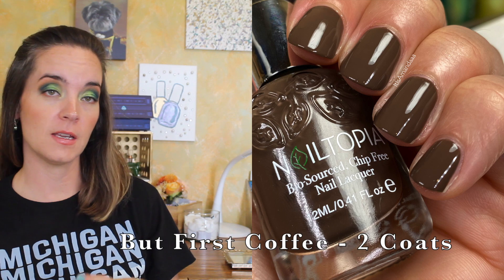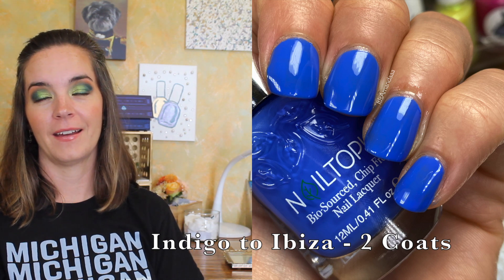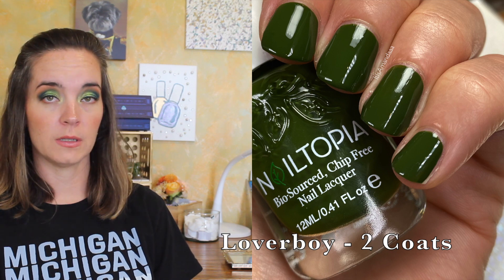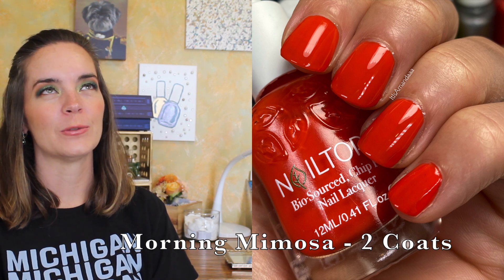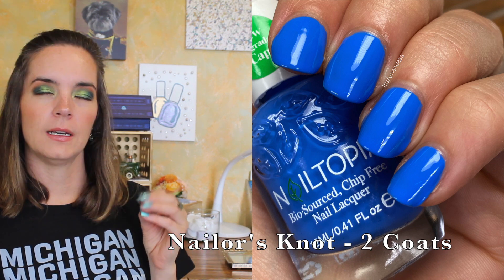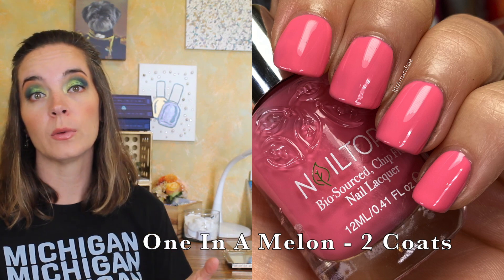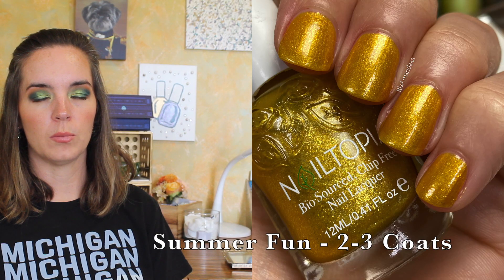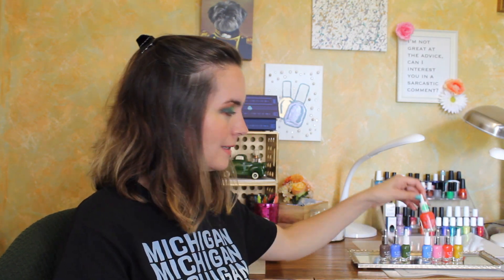Nailtopia Swatches | Amanda Alexander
I'm trying out the Shoplist linking website. The links will help you shop the items I talk about and also shop favorite items, past videos links, etc. via the Collections on my landing page!

But First Coffee
Indigo to Ibiza
Loverboy
Morning Mimosa
Nailor's Knot
One In A Melon
Red Hot Summa
Summer Fun

Too Faced Chocolate Soleil Matte Bronzer - Milk Chocolate (Light to Medium)